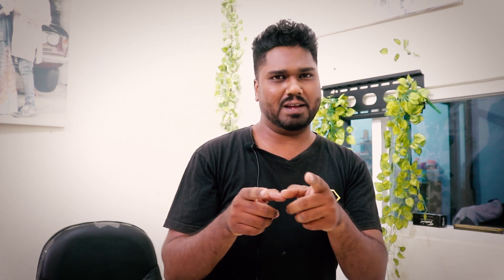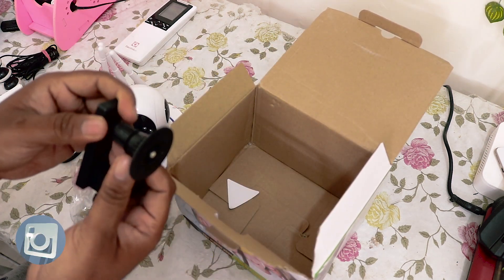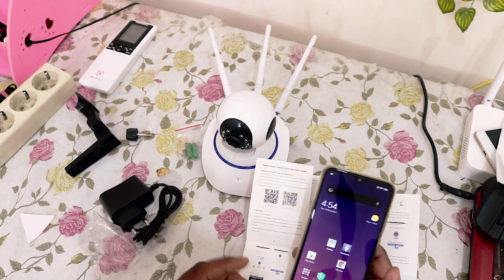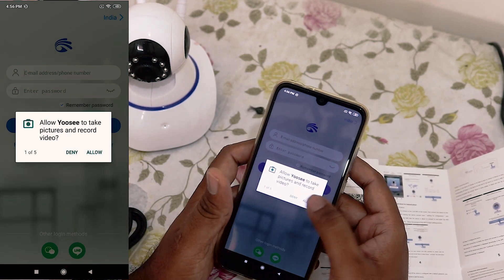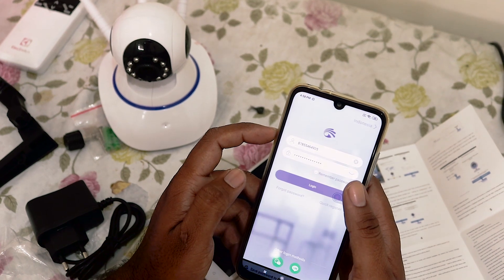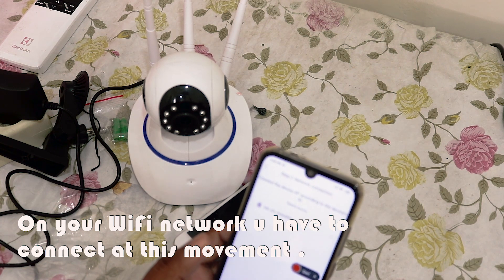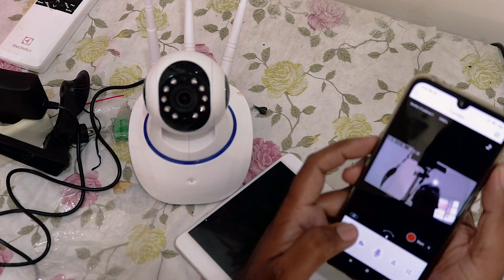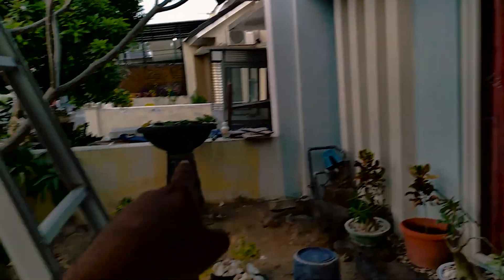Best Cheap Murah IP CCTV Camera | 1080P Full HD | Unboxing & Testing 2020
OH APPLICATION OH FOR CCTV BOOKING ON 2PCS PLEASE USE JNEKAREN COURIER WE CANNOT SEND PACKAGE AT ALL TIME AND MUST SHARE THE PACKAGE,
 CCTV IP Camera 3 Antenna, Signals over iOS & Android Apps: Yoose / YYP2P⭕ ADVANTAGES UNG three antennas, stronger signal
☑ Using Yoosee or YYP2P applications to set and view recordings
☑ Wireless, practically wireless, portable, easy to install and move
☑ Online Can use all internet connections, Fastnet, Speedy, firstmedia, 4g Telkomsel etc. ((PRODUCT ONLY CAN FREQUENCY WIFI NETWORK 2.4 GHZ))
☑ Monitor, Control and Playback via Android and IOS Smartphones ☑ Record can be installed up to 64Gb Class 6-10 OK SD card
 ☑ 355 turn right and left motion up and down 100
☑ Audio Communication 2 Directions, can hear and talk from a smartphone☑ Resolution Can be selected LD, SD & HD
☑ Infrared, nighttime clearly visible☑ Record and delete automatically☑ Network mode, can be with many o rang monitor
☑ Can be set on the computer using cms client
☑ Settings are very easy, do not need a CD, do not have to use a LAN cable, can directly wifi modem modem Push notification
☑ If a burglar enters the house then the notification will appear via email, the app directly
☑ Warranty 7 days If within 7 days of the receipt of the problem, we will replace the new one ❌ CONTENT ❌1x IP Camera1x Bracket + Screw Viser1x Adapter1x Manual Book Application recommendation using Yoosee # ipcam ipcamera ipcameramurah ipcammurah # ipcamera360 cctv cctvmurah ipcctvcapeng # babycam

We are Explorer in HD